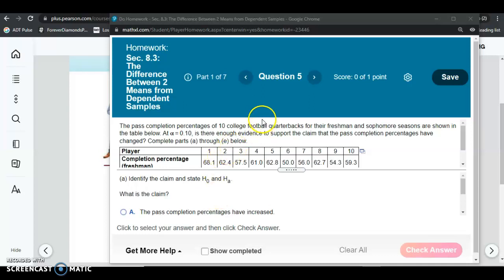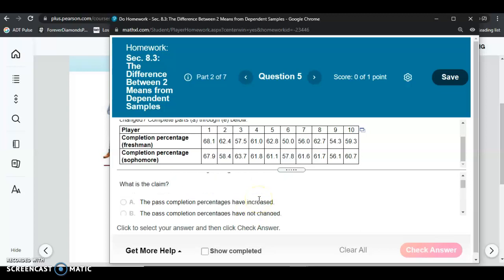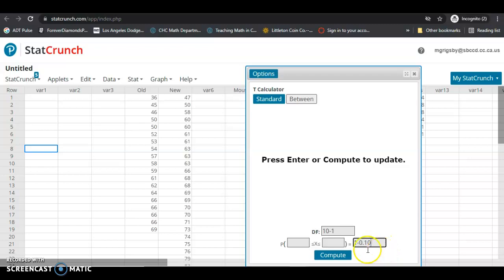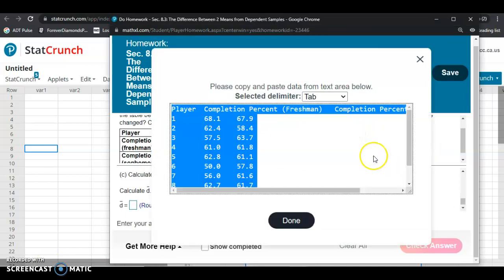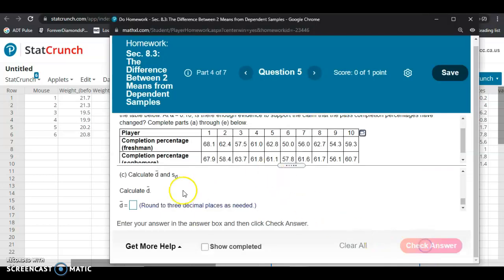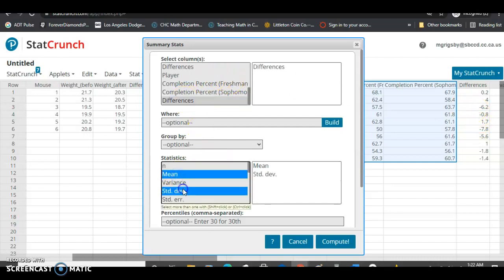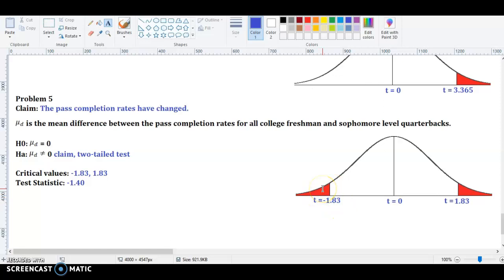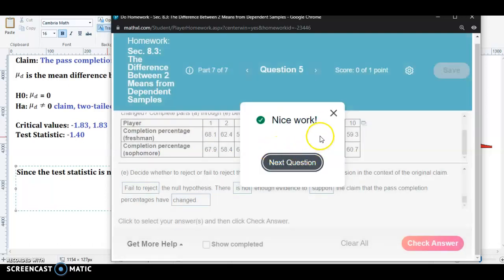Section 8.3 Problem 5 Worked Out